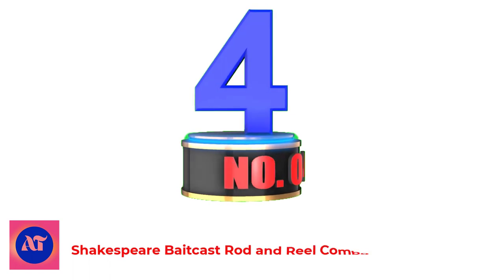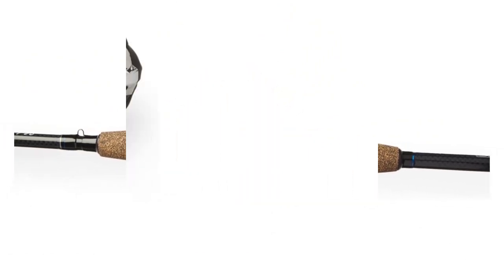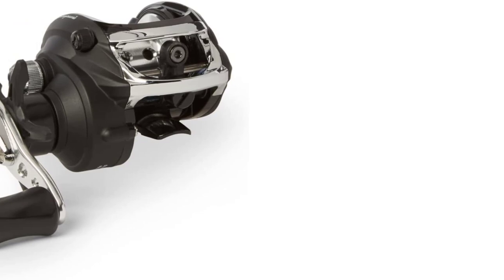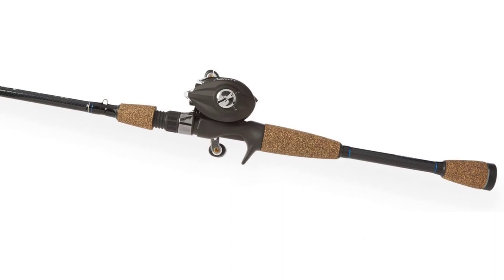BEST BAITCASTER COMBO REVIEWS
When it comes to choosing a baitcasting combo, the options can seem overwhelming. The best baitcasting combo will depend on your specific needs and budget. However, there are a few key features to look for when making your selection. Look for a reel that has a smooth drag system, a high gear ratio, and a comfortable handle. The rod should be sensitive yet strong, with a good amount of backbone to handle heavier fish. Some popular options for baitcaster combos include the Abu Garcia Black Max, Lew's Tournament MB, and the Shimano SLX. It's important to do your research and read reviews before making a purchase, but with the right baitcasting combo, you can improve your casting accuracy and increase your chances of landing that big catch.

Product Links:

1. KastKing Crixus Fishing Rod Reel Baitcasting Combo

2. Tailored Tackle Fishing Rods Reels Baitcating Combo

3. Ugly Stik® Elite Baitcast Combo

4.  Shakespeare Baitcast Rod and Reel Combo

5. 13 FISHING Origin TX / Fate Green Baitcast Combos

00:00 Introduction
0:43 KastKing Crixus Fishing Rod Reel Baitcasting Combo
1:25 Tailored Tackle Fishing Rods Reels Baitcating Combo
2:09 Ugly Stik® Elite Baitcast Combo
3:05 Shakespeare Baitcast Rod and Reel Combo
3:56 13 FISHING Origin TX / Fate Green Baitcast Combos